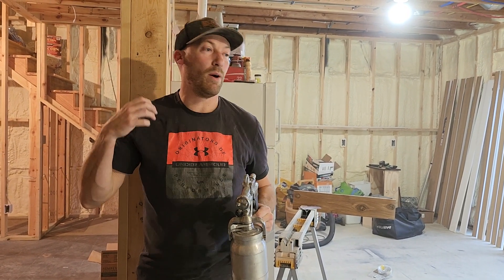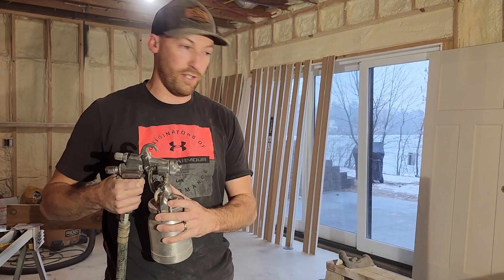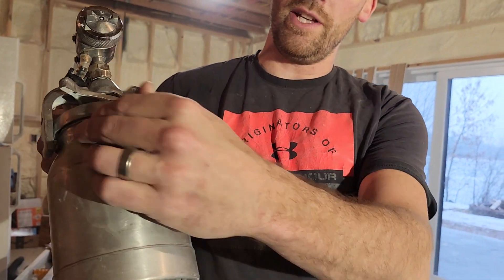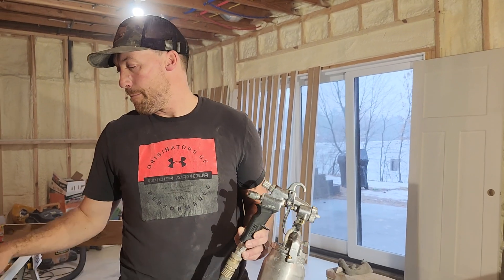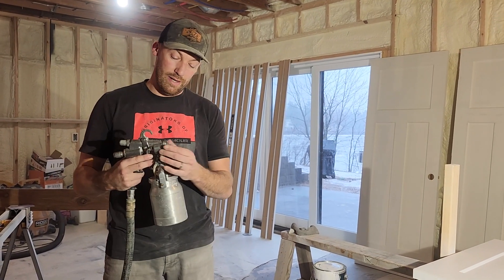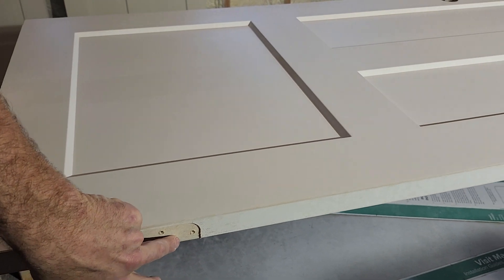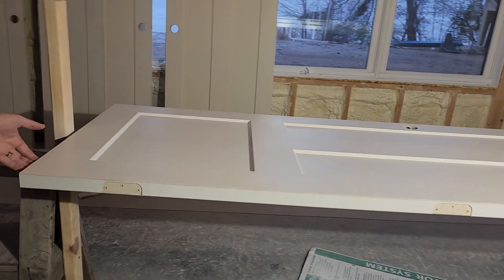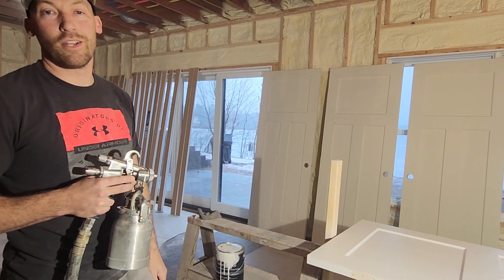painting trim and doors with ‎@sherwin-williams gallery series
trying the new @sherwin-williams paint for primed interior door.